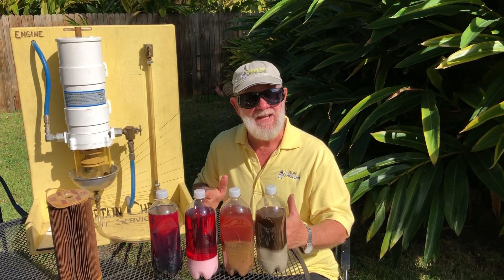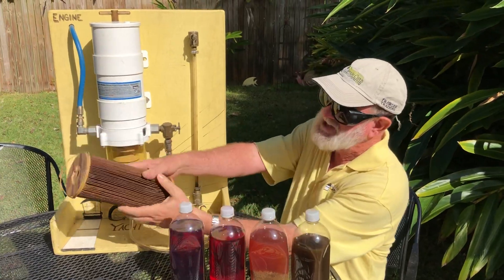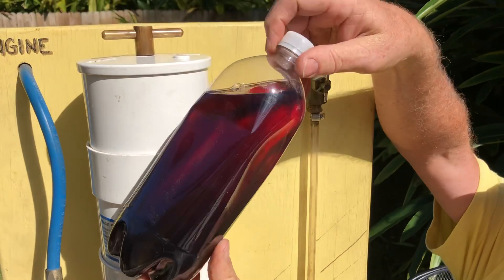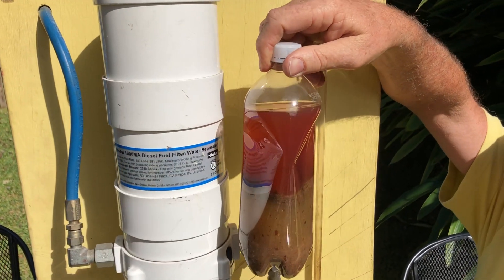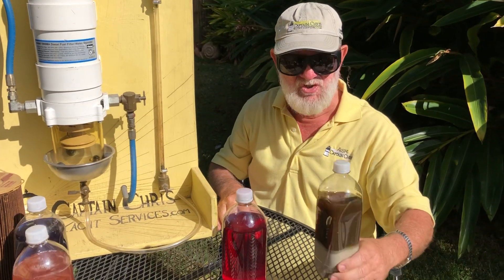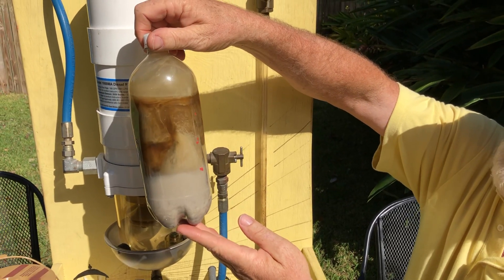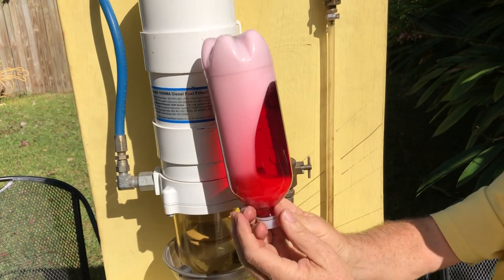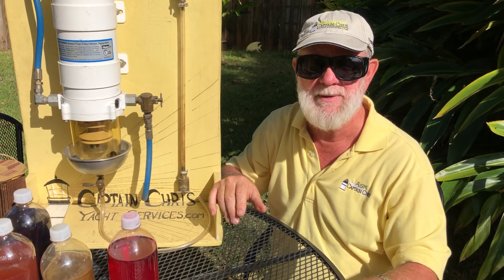2-day seminar - Introduction to Boat Systems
Dirty fuel, water in the oil or fuel- Want to learn more?